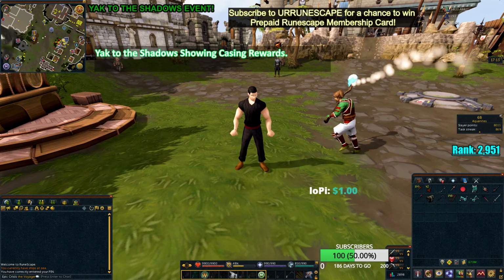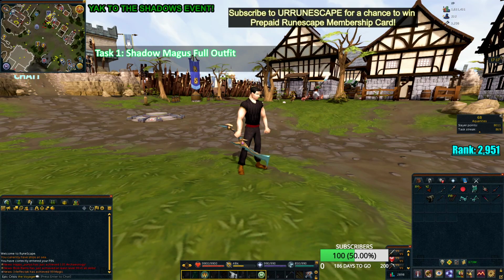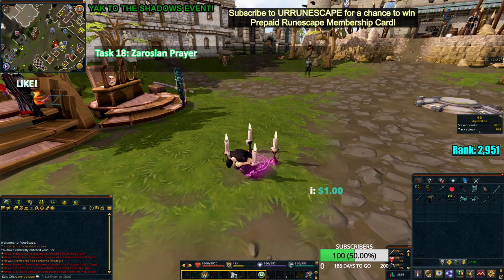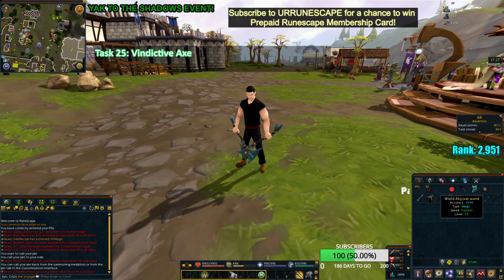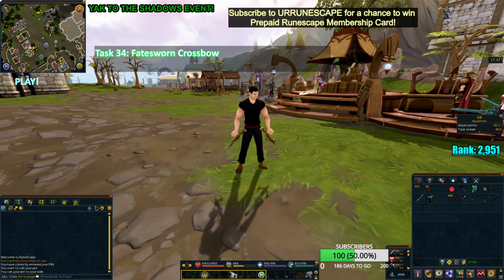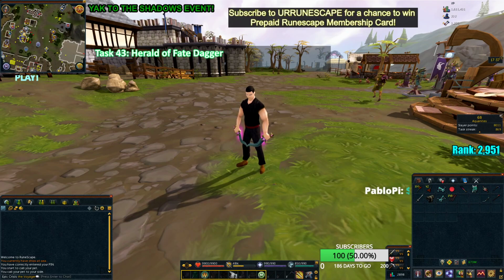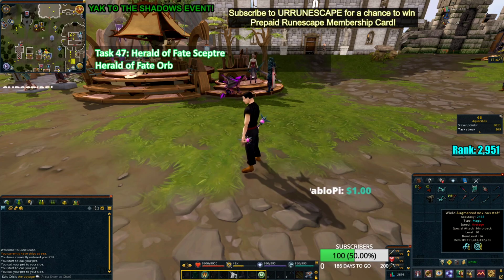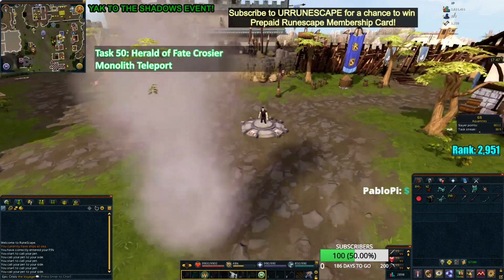Yak to the Shadows Showcasing Rewards Runescape 3 MMORPG 6/28/2020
Join us as we showcase the Yak to the Shadows rewards!
You will be seeing cosmetics, teleports, emotes, and pets.

If you would like to play the game RUNESCAPE please

Donations help us give out free Runescape Prizes! Like Free Membership!